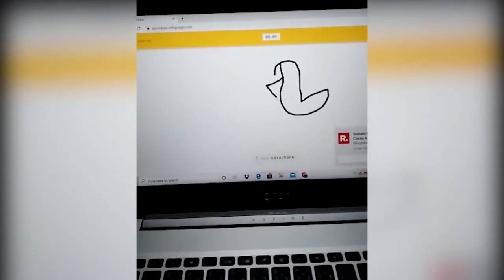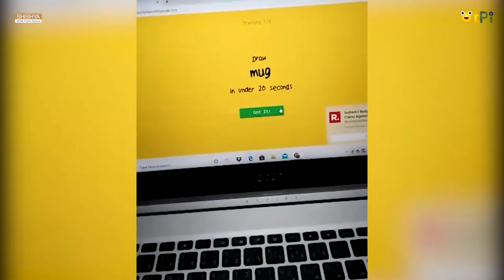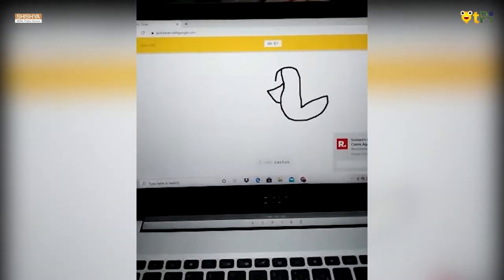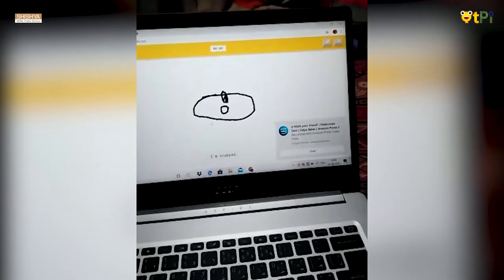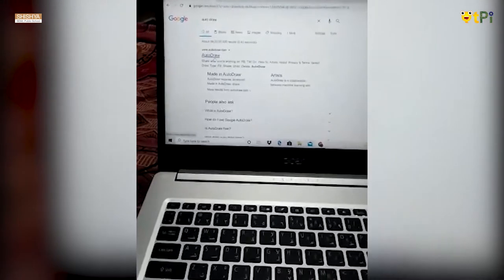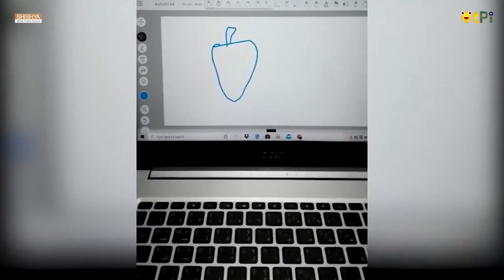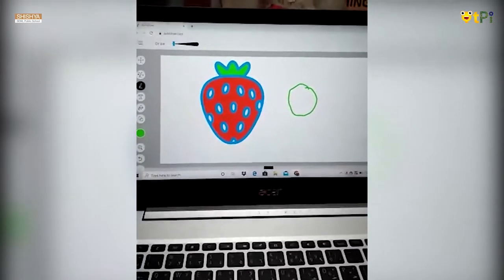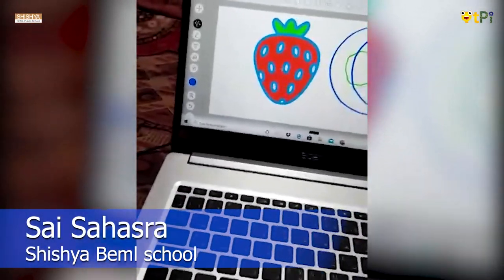Sai Sahasra - AutoDraw & QuickDraw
Sai Sahasra Explaining about  AutoDraw & QuickDraw

Regards,
QtLearn (QtPi Robotics)